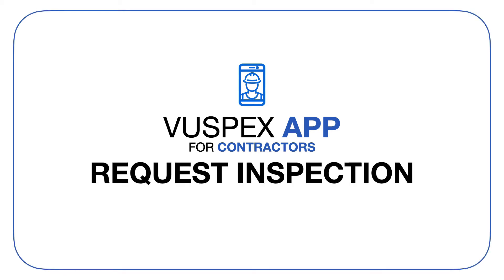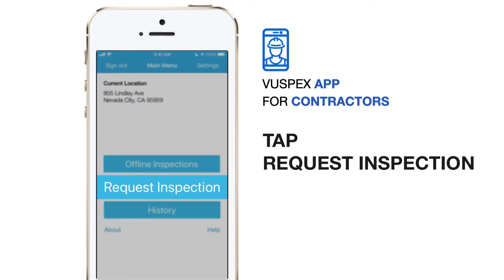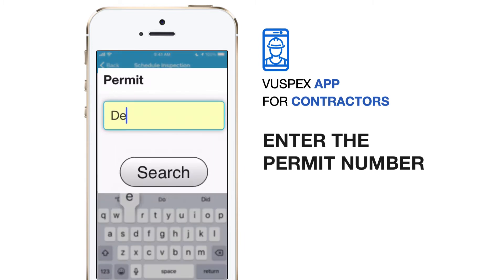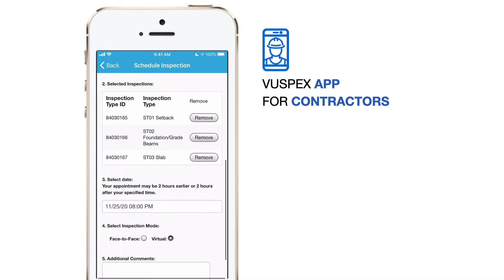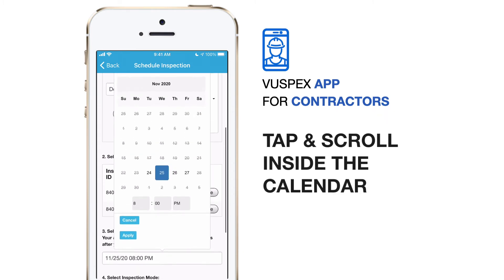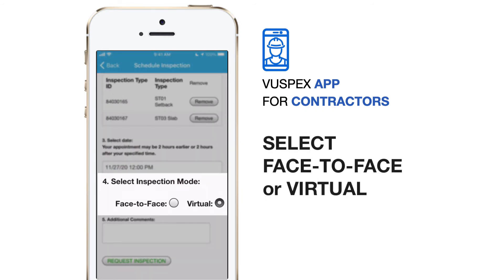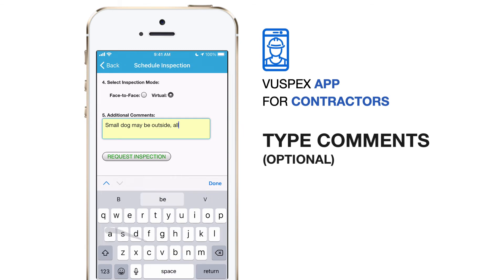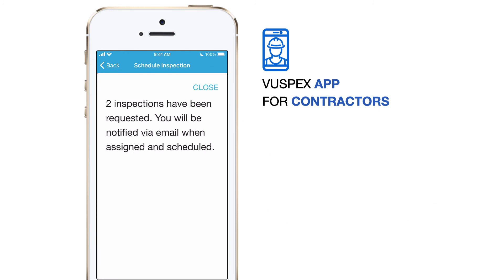VuSpex APP - Request Inspection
This video explains how to request an inspection for the VuSpex APP for Contractors. Some Agencies are not configured to request inspections from the app. Contact your building department to add this feature in your area.

Contractors must schedule an inspection with an Inspector at your Building Department before doing a virtual or offline inspection. Contact your Building Department for scheduling.

*NOTE: This app is for CONTRACTORS.
INSPECTORS - do not download or use the VuSpex APP

VuSpex Virtual Inspections is a software solution for conducting virtual inspections.

SAFETY FIRST
BUILD BETTER